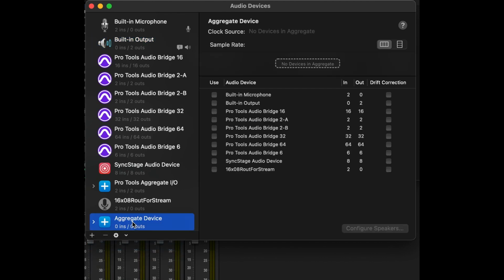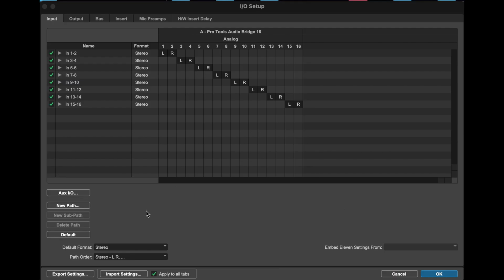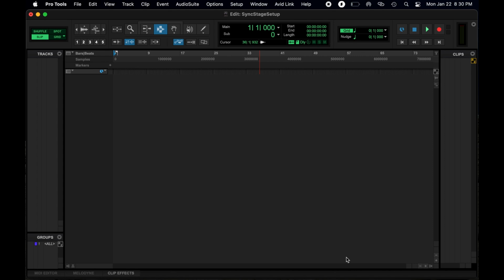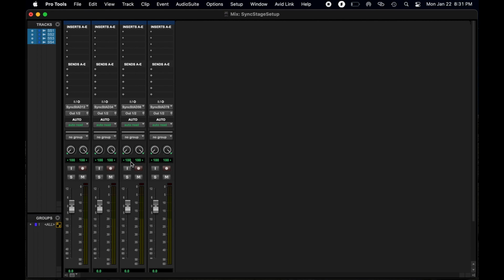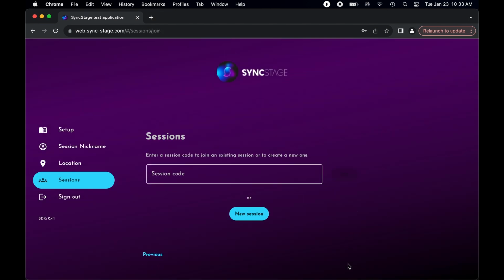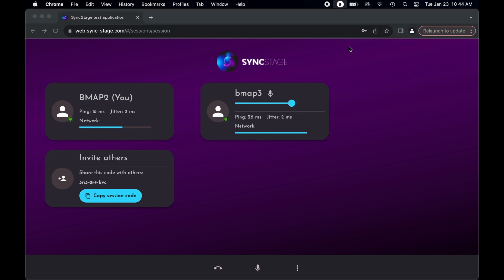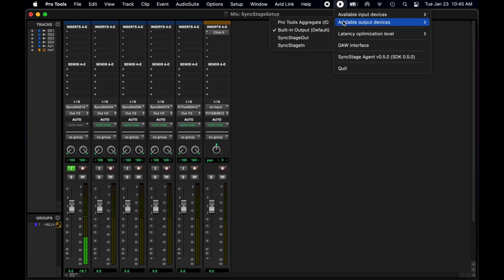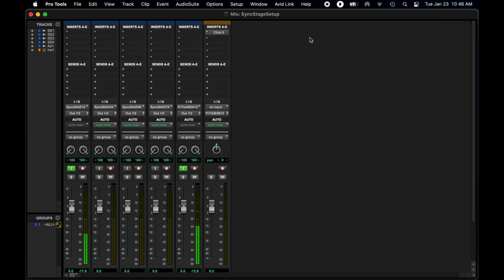SyncStageSetup BMAP final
How to video for using SyncStage and the apple audio pipeline to run remeot sessions directly into ProTools